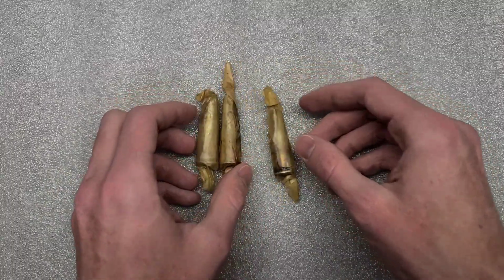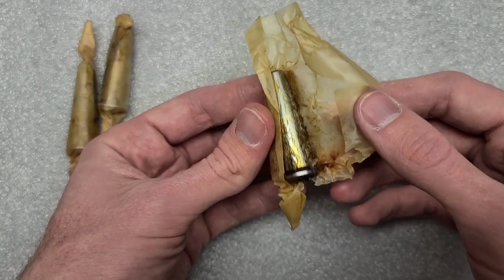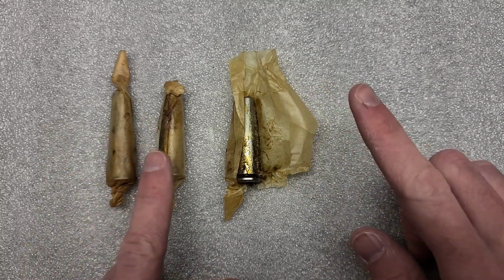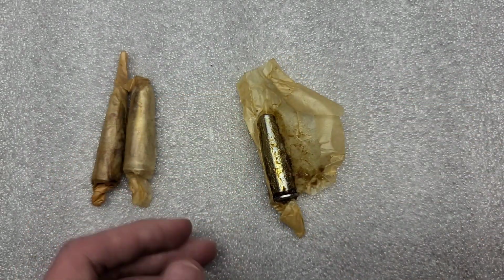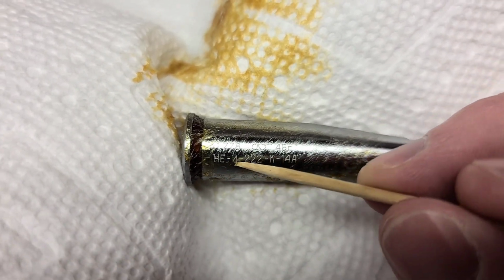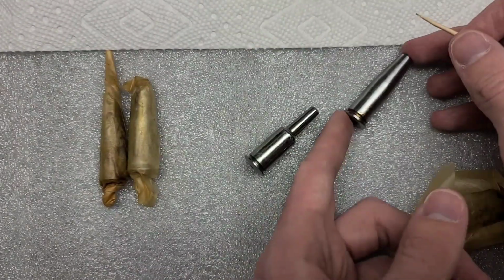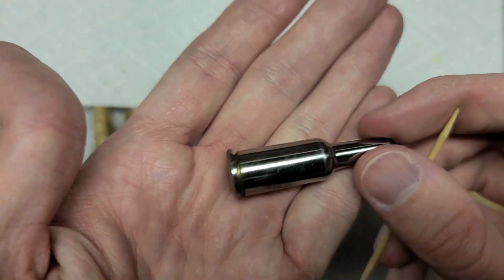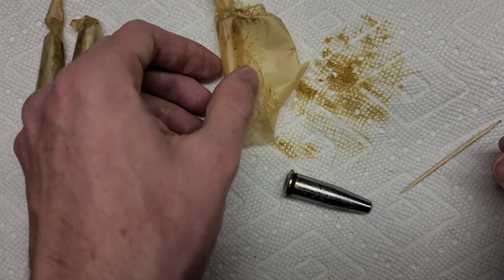Mosin Nagant No-Go Gauge Giveaway!